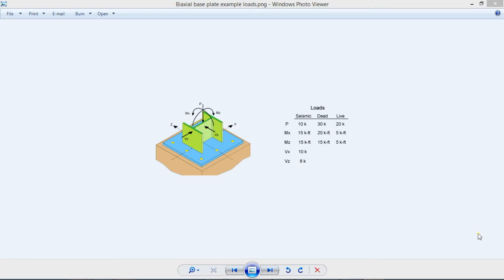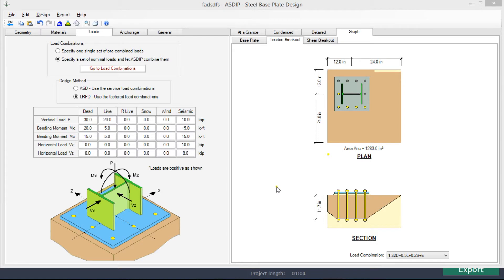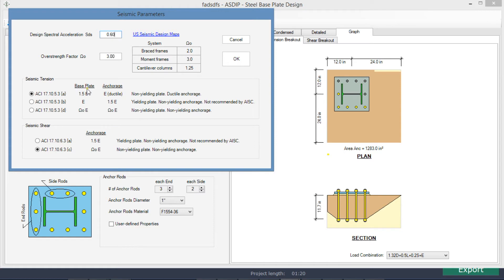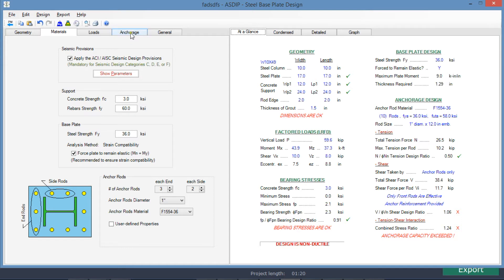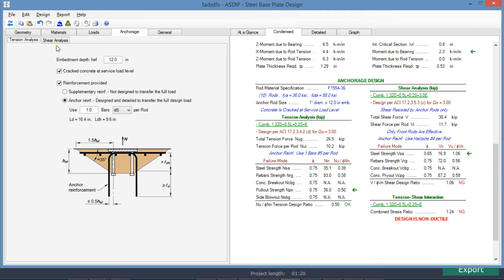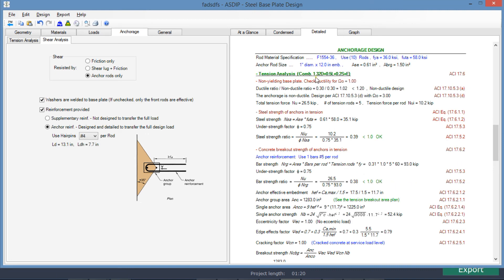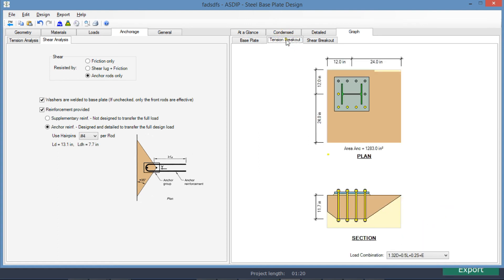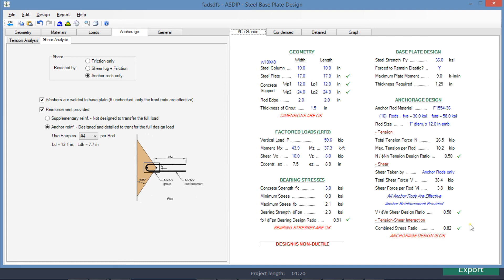Biaxial Base Plate Example Using ASDIP STEEL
Column base plates are structural elements designed to spread the load in such a way that the bearing pressures at the support are within the allowable limits. Under the presence of biaxial moments, the base plates may be in partial bearing, leading to a complex design. This document is a step-by-step biaxial base plate example using ASDIP STEEL software.